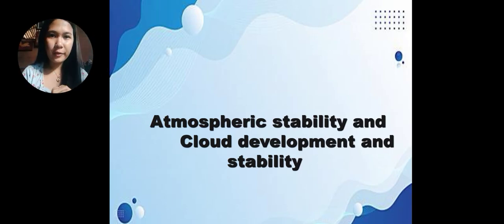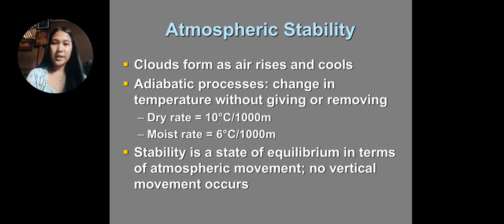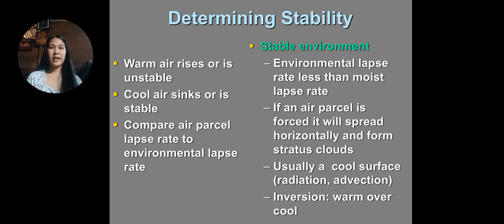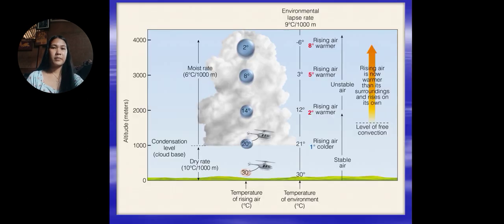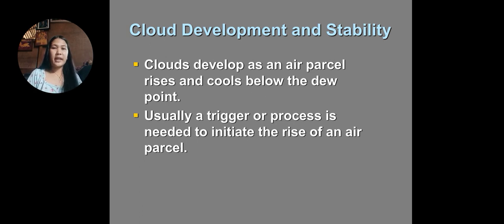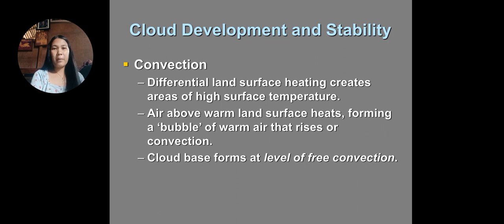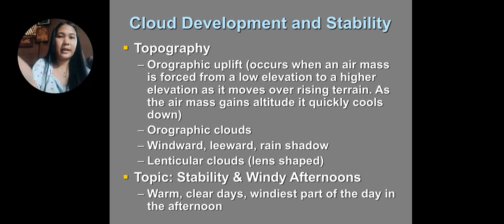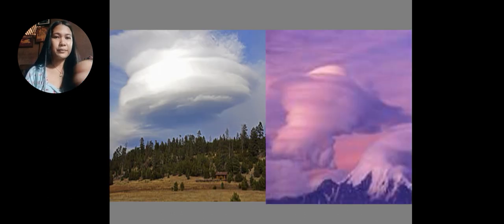Atmospheric stability and Cloud Development Stability